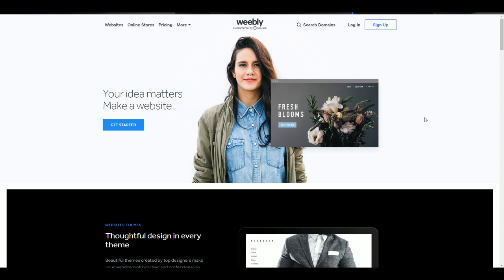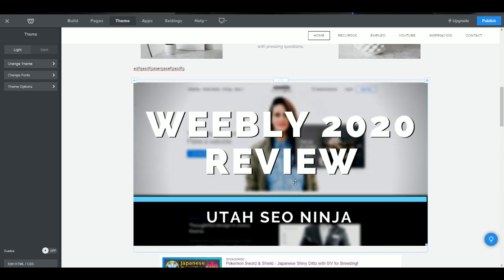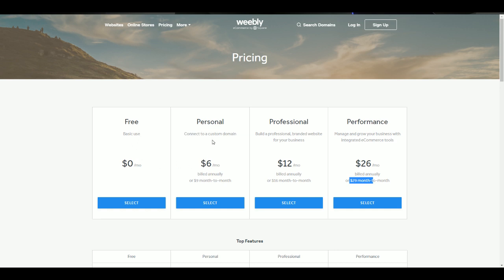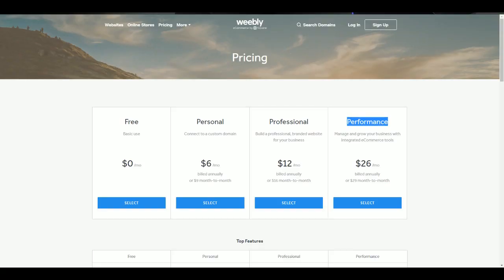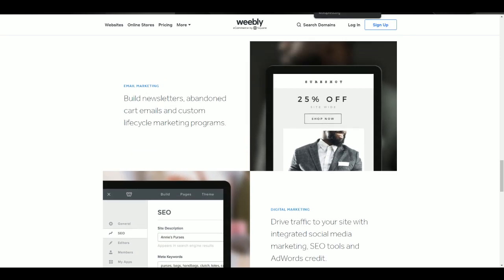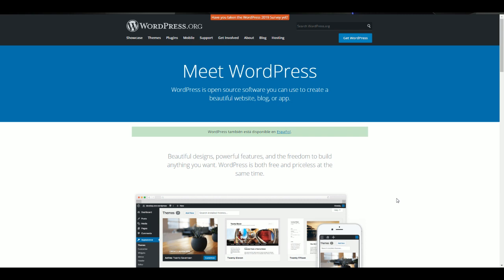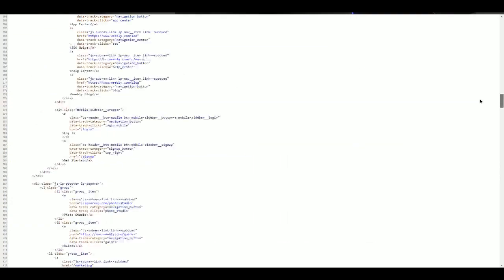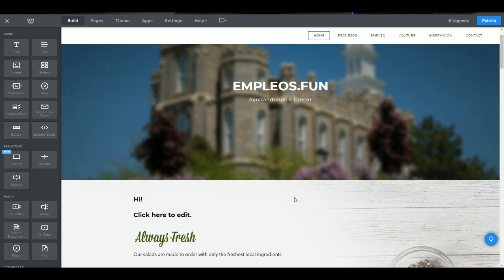Weebly Review / Tutorial 2020- Utah SEO Ninja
Welcome to our first Weebly Tutorial 2020 video! Today, we're going to take an in-depth look at Weebly, its features, and how it compares to the other website building platforms on the market.

Utah SEO Ninja is a digital marketing company located in Northern Utah. We provide step by step marketing, business, and website tutorials. Our goal is to connect the dots between businesses and customers so that they find the products they need and want and you build your business website. Whether you're a startup entrepreneur or established business, you will find some helpful digital marketing guides here.

We're in the office Monday - Friday, from 8 AM to 4 PM MST